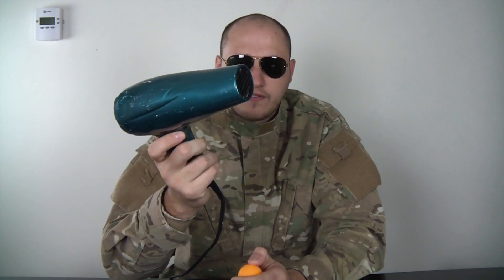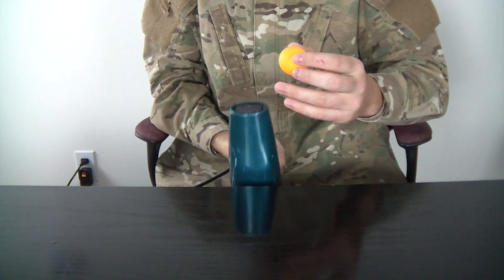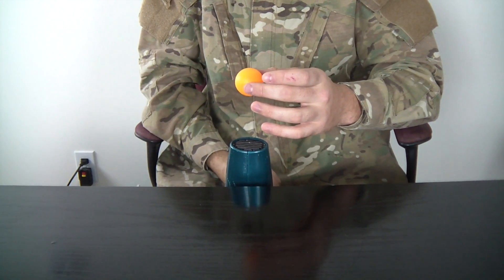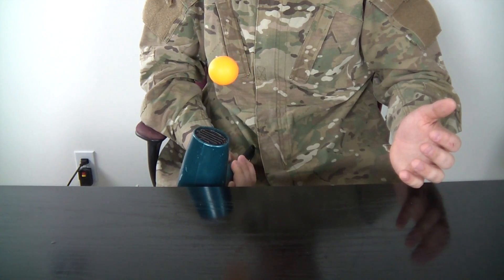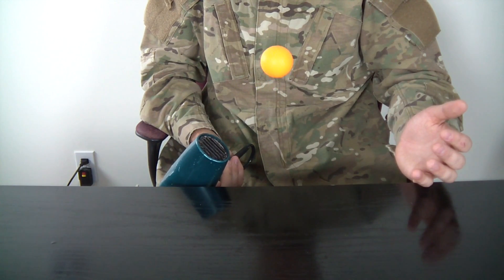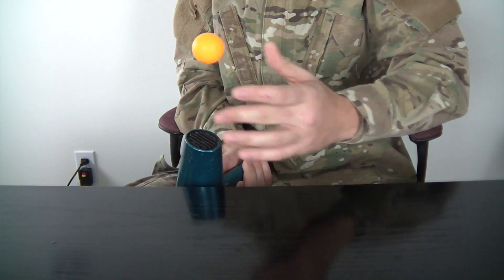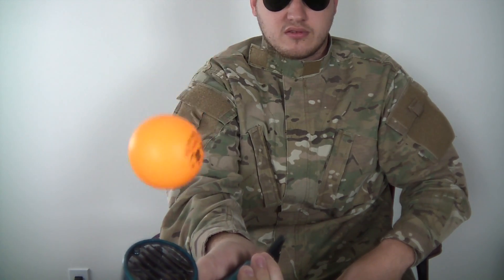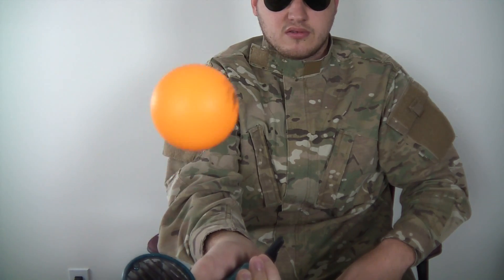Levitating ball - Cool Science Experiment!